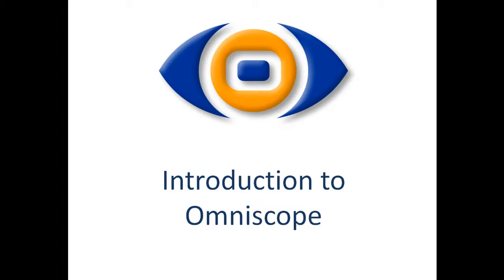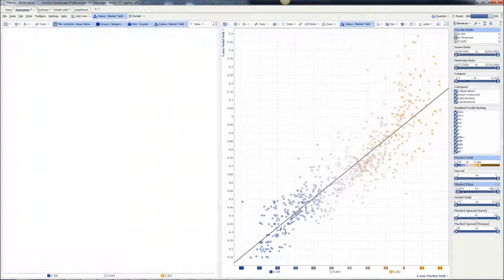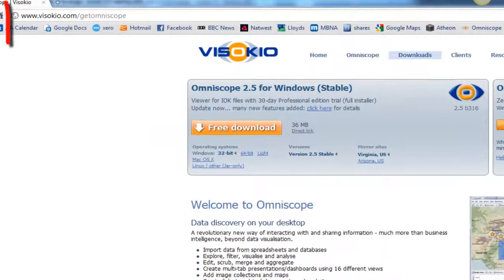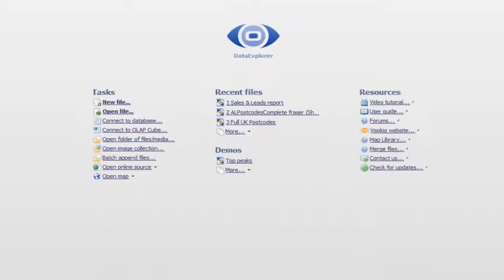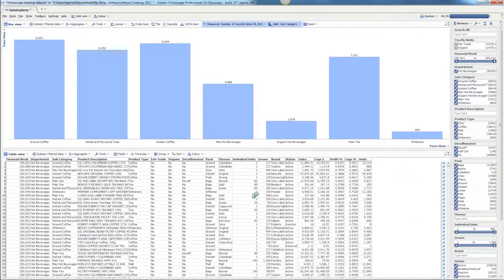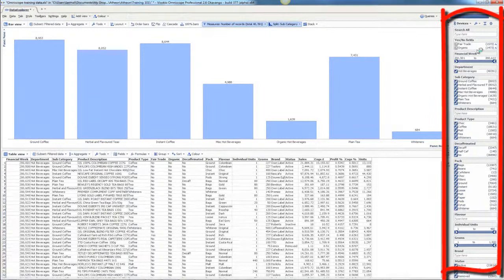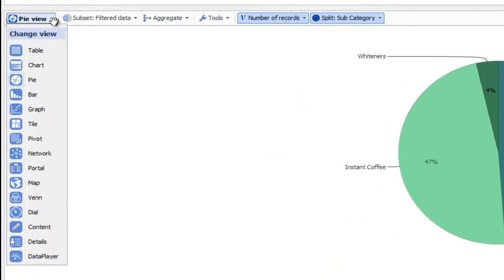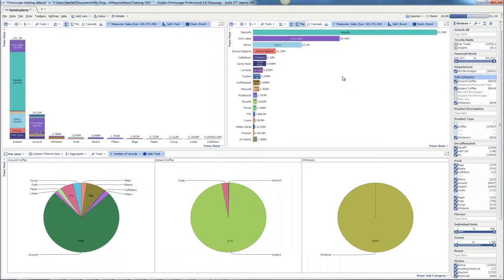introduction to omniscope.mp4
How to get started with Omniscope